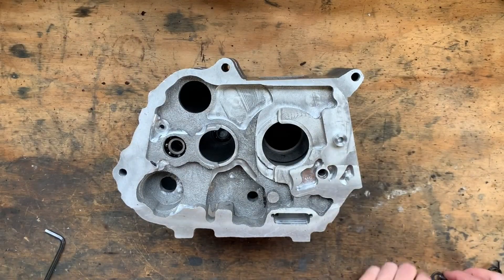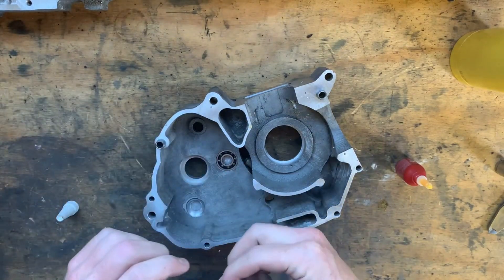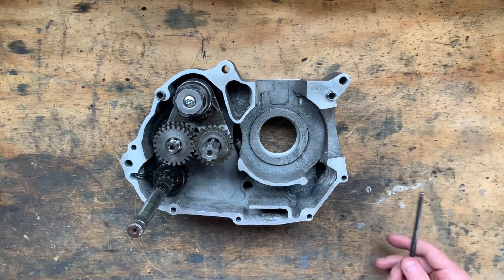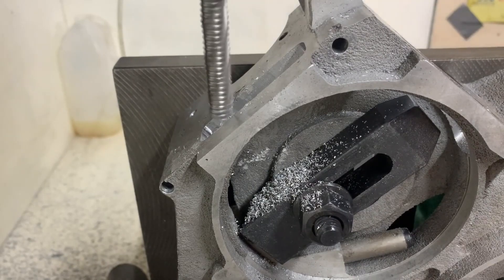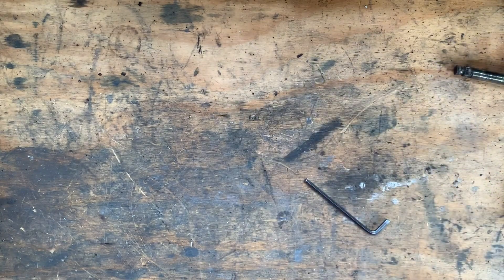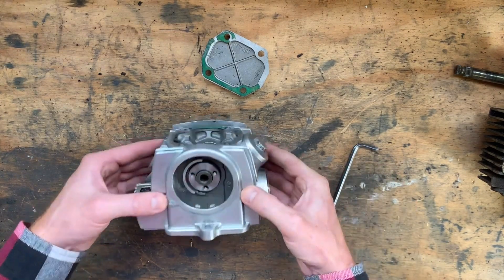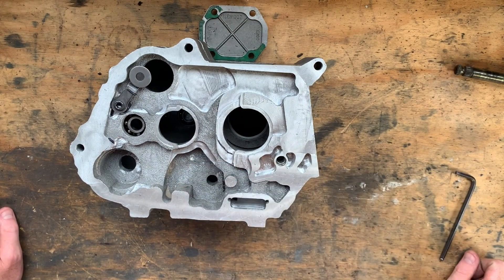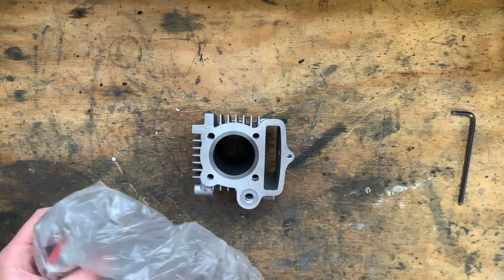144cc V Twin a Small Mistake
This is part eight of my engine build. The goal is to create a running V-Twin Lifan engine, inspired by Allen millyards ss100 V-Twin builds. I want to use as many standard parts as possible to make the build as easy as possible and reduce the number of parts I need to make.